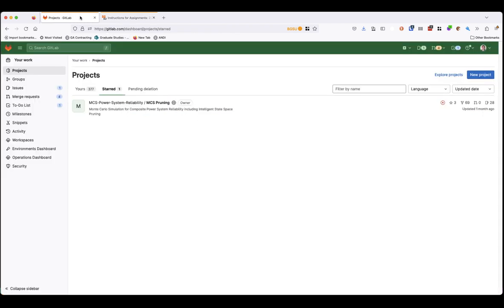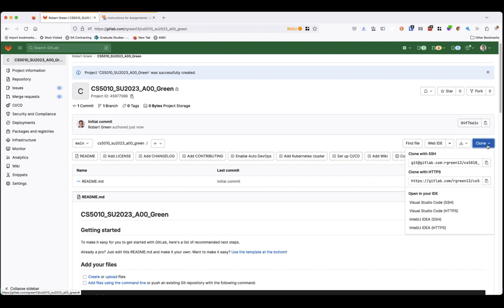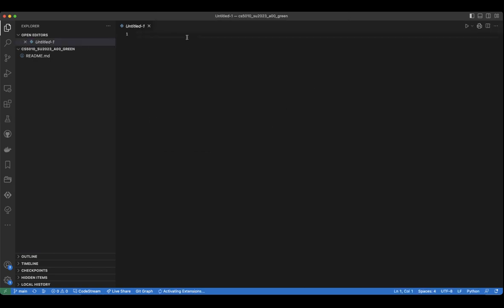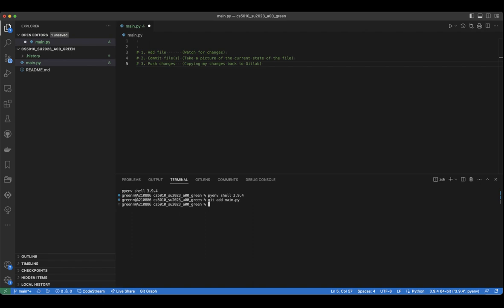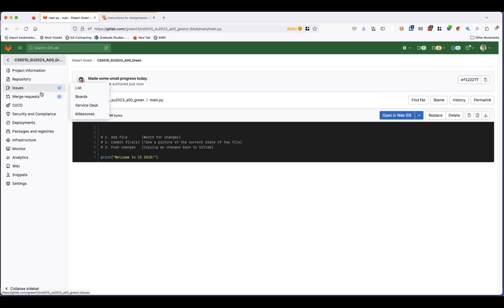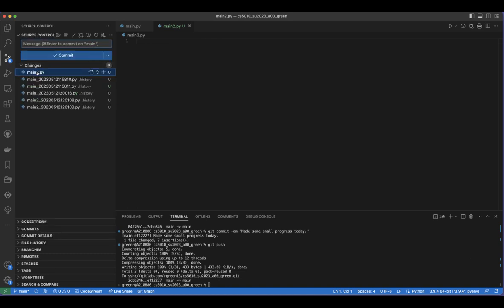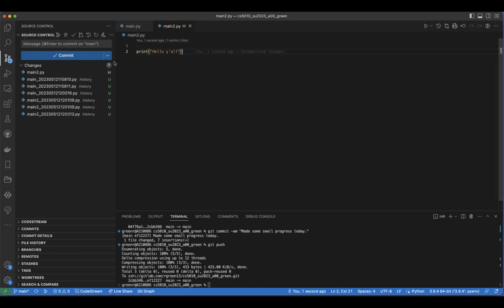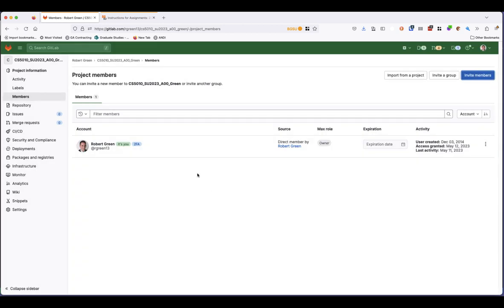CS 5010: Setting Up & Submitting Assignments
How to setup and submit assignments for CS 5010.